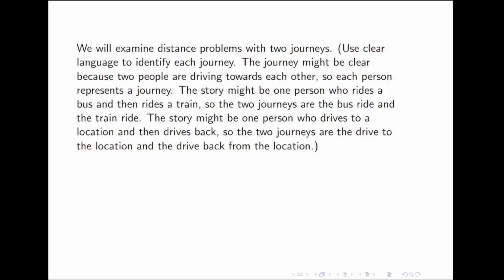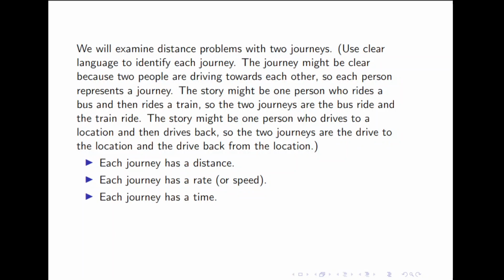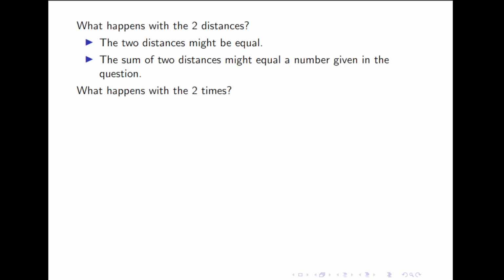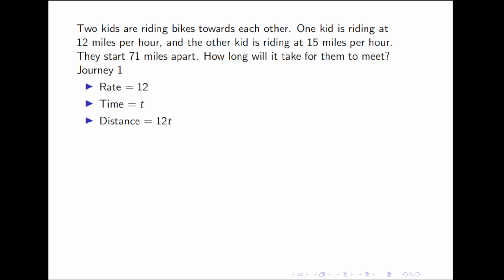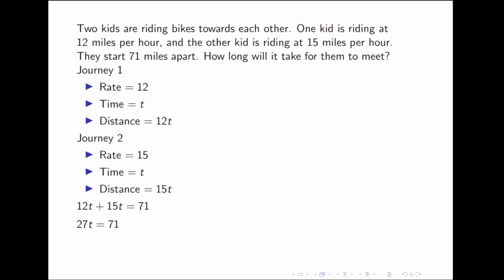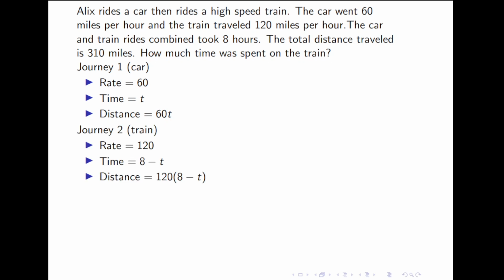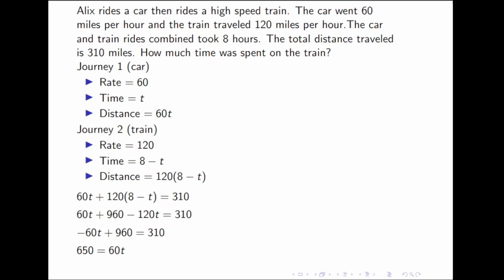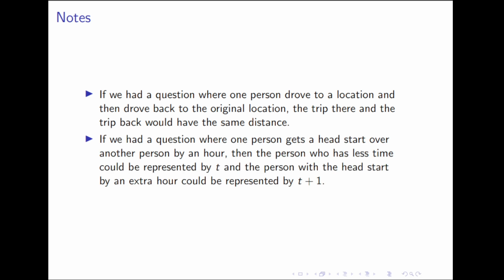Distance problems with two journeys